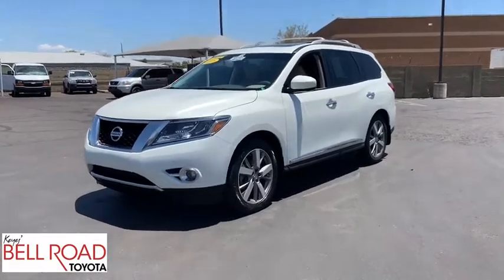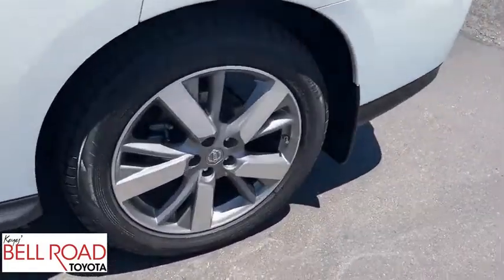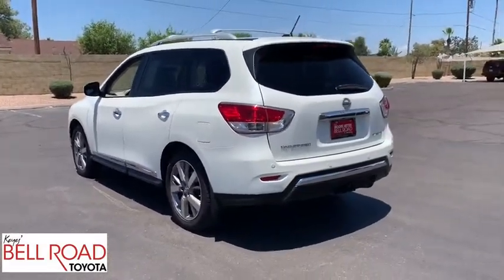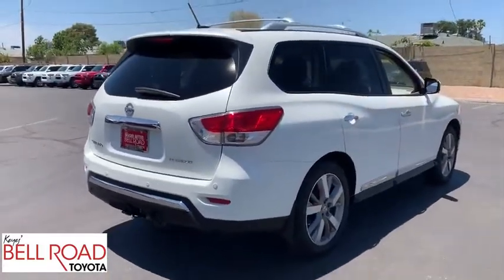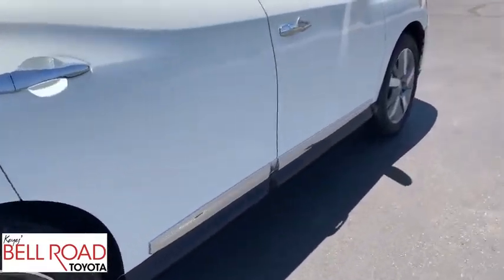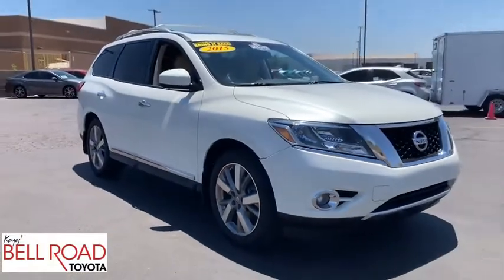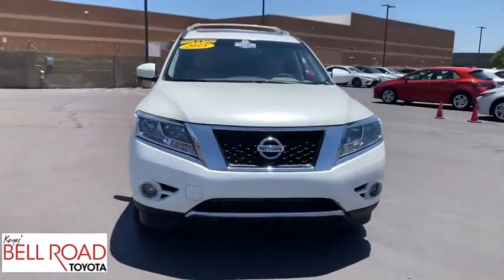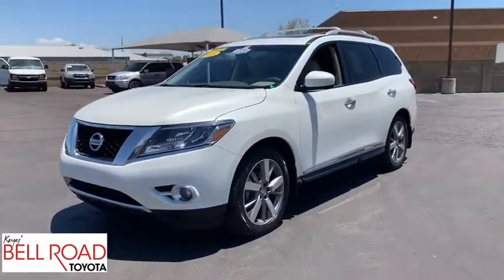2015 Nissan Pathfinder Phoenix, Glendale, Peoria, Sun City, Surprise, AZ 491275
Pearl White Used 2015 Nissan Pathfinder available in Phoenix, Arizona at Bell Road Toyota. Servicing the Glendale, Peoria, Sun City, and Surprise, AZ area.

Look at this 2015 Nissan Pathfinder Platinum. Its Variable transmission and Regular Unleaded V-6 3.5 L/213 engine will keep you going. This Nissan Pathfinder comes equipped with these options: PEARL WHITE, ALMOND, LEATHER SEATING SURFACES -inc: double stitch, [Z66] ACTIVATION DISCLAIMER, [M92] CARGO PACKAGE -inc: rear cargo protector and under-floor storage dividers, First Aid Kit, Tonneau Cover, [L92] CARPETED FLOOR MAT (4-PC SET) -inc: 1st, 2nd, and 3rd rows, [B93] CROSS BARS, [B10] BLACK SPLASH GUARDS 4-PIECE, Wheels: 20 Unique Metallic Paint Finish Alloy, Valet Function, and Trunk/Hatch Auto-Latch. See it for yourself at Bell Road Toyota, 2020 West Bell Road, Phoenix, AZ 85023.